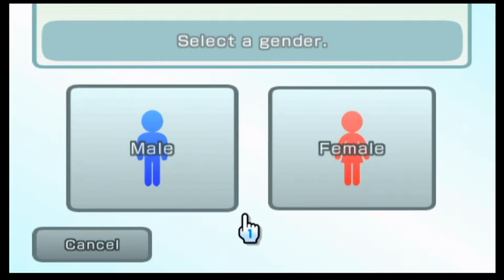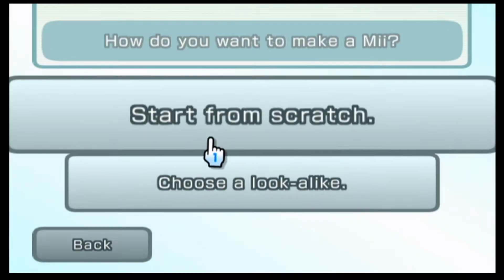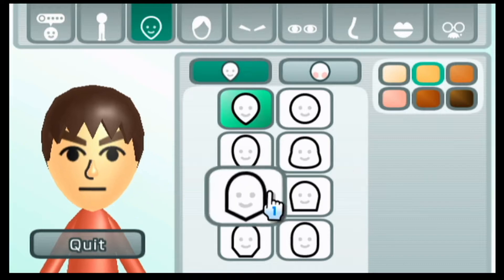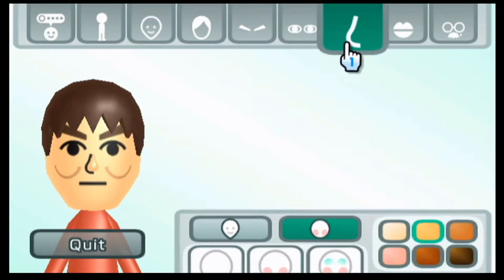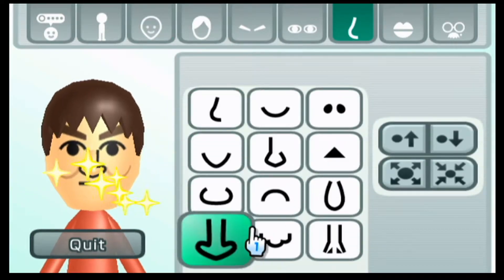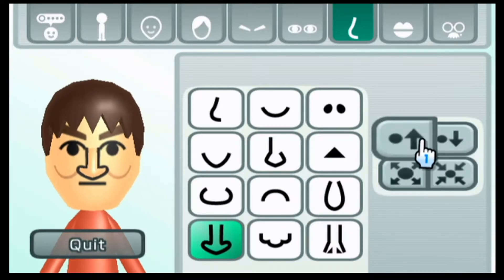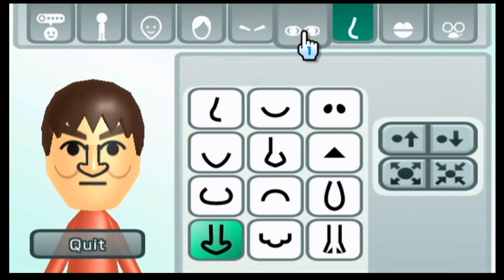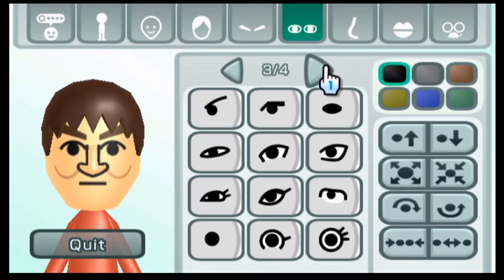How to make Akira custom CPU Mii